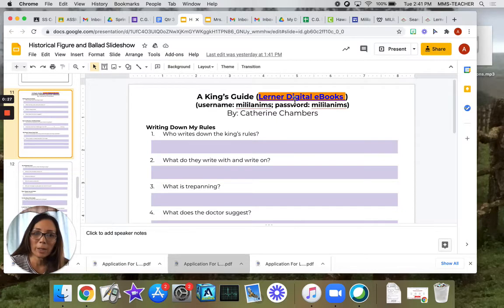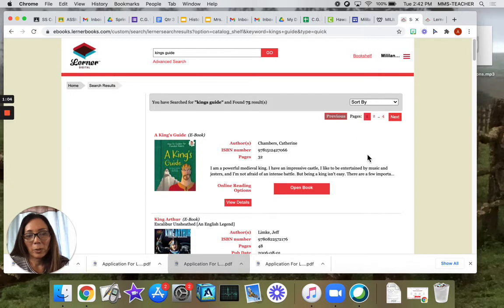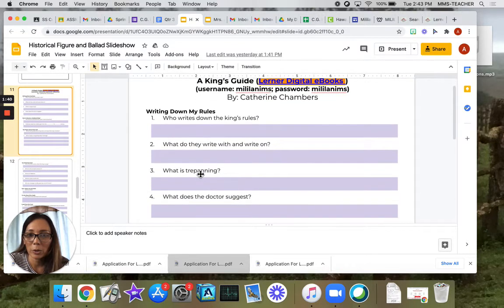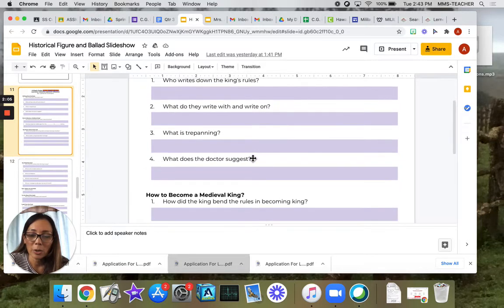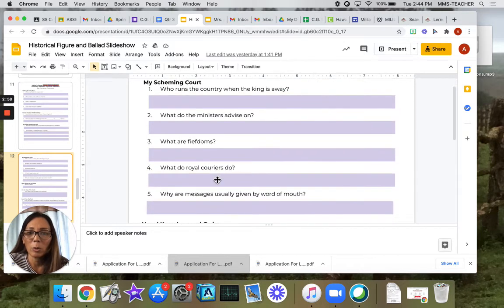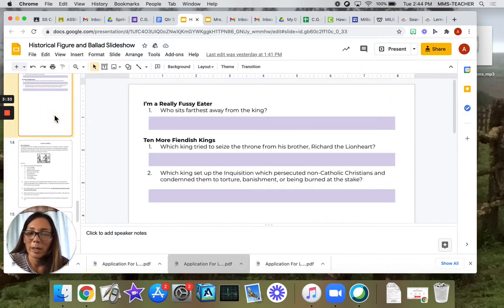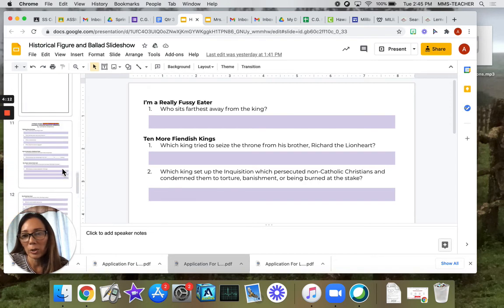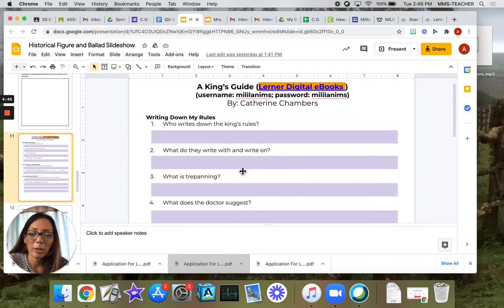A King's Guide Instructional Video